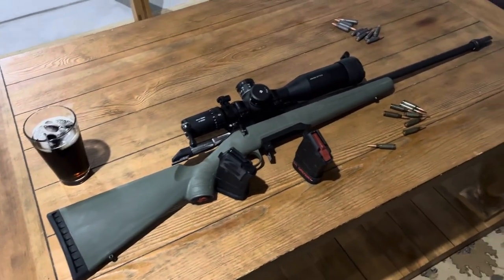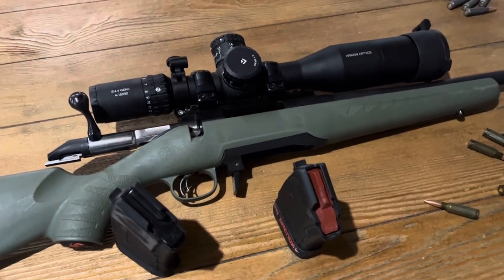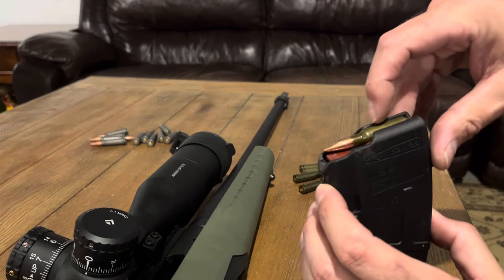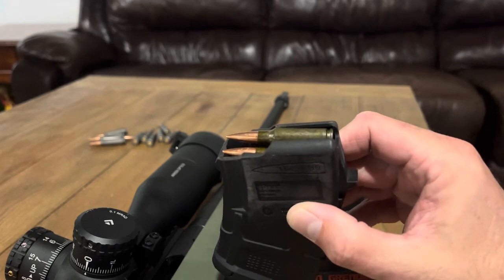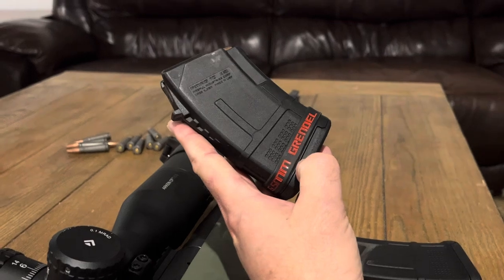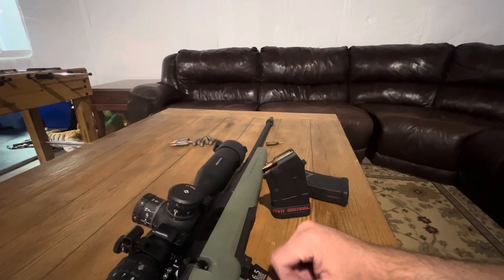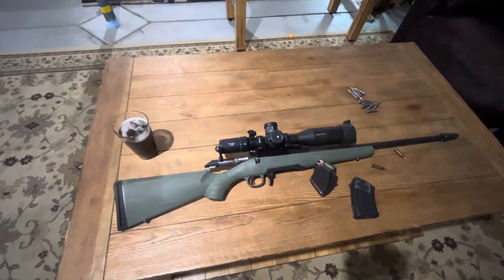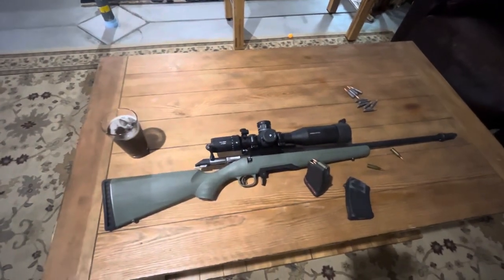FireCastleCustoms.com AK magwell in Ruger American Predator 6.5 Grendel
A little more in depth look at one of my AK magazine conversions that I make for the RAR in 7.62x39 and now 6.5 Grendel. These magwells correct the feeding issues the Mini-30 magazine and AR-15 magazine have with their respective calibers in the RAR.